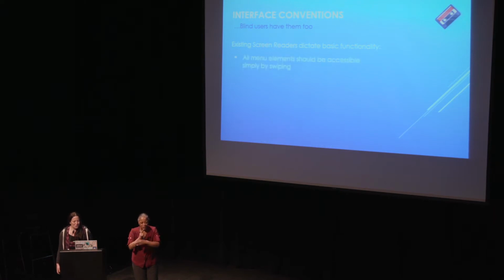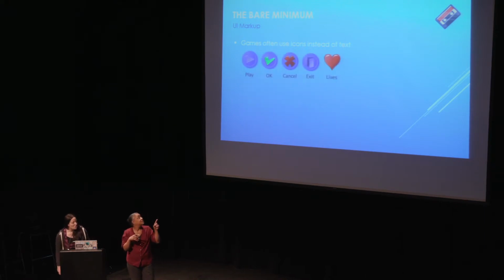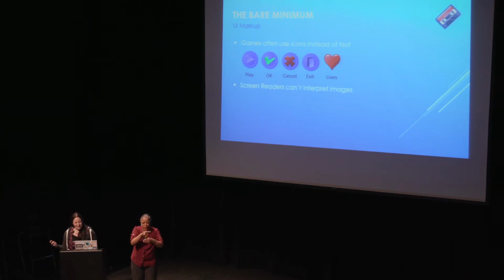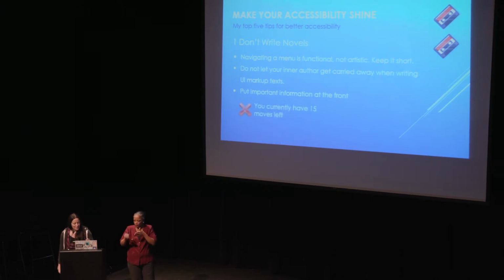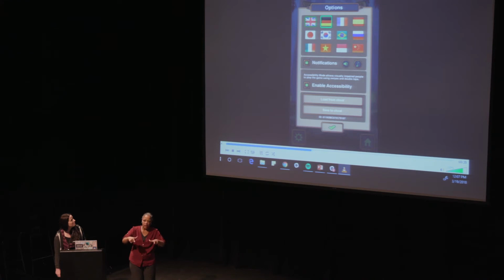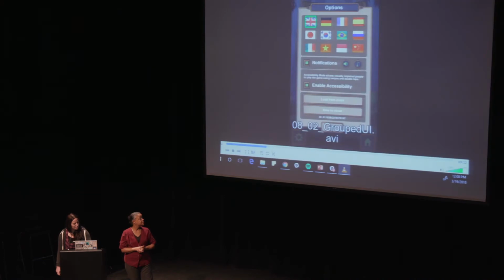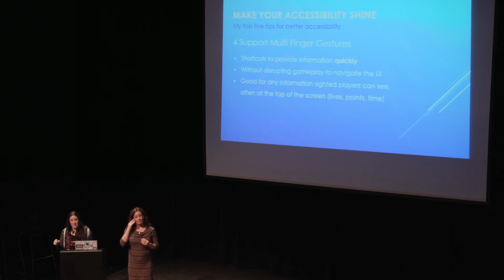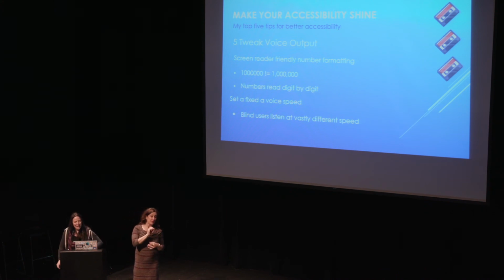GAConf 2018: I Made My Game Blind Accessible – You Wont Believe What Happened Next…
A talk at the 2018 Gaming Accessibility Conference by Michelle Martin from MetalPop Games.